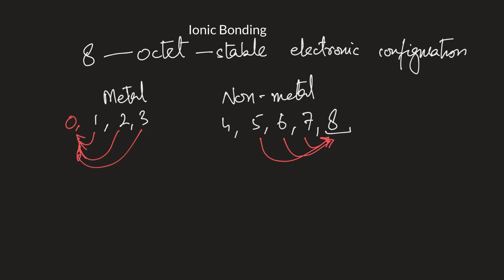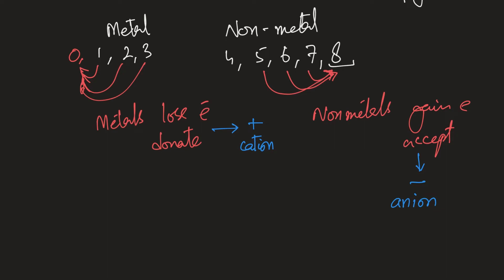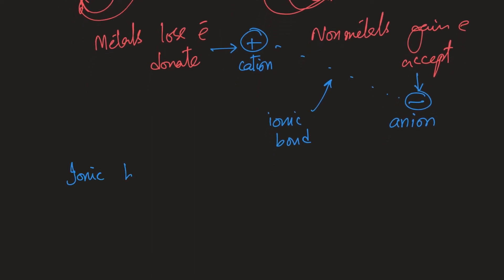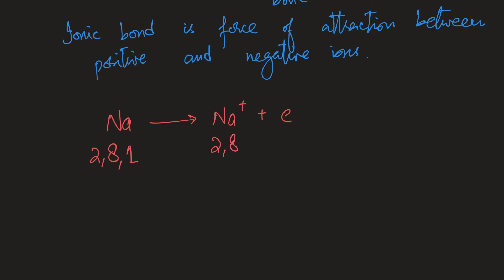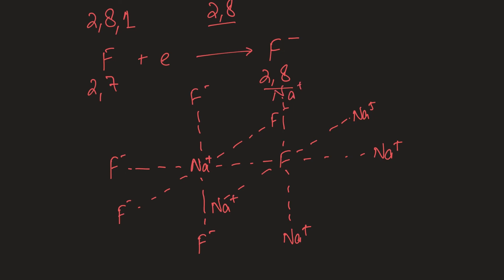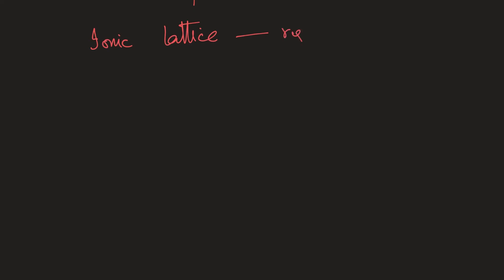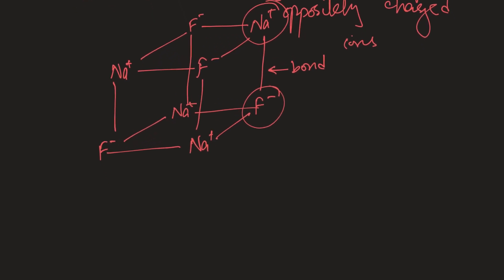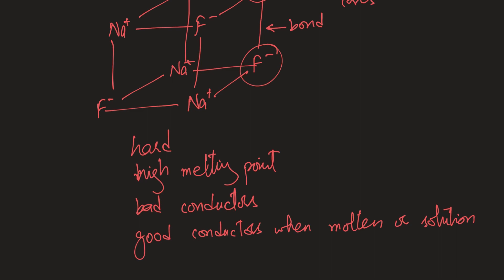Ionic Bonding Concept | O level and IGCSE | Chemistry | SenPi x Ahmed Bokhari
caie chemistry ahmedbokhari In this video for SenPi series, we review the concept of Ionic Bonding for CAIE O level (5070) and IGCSE (0620) chemistry.